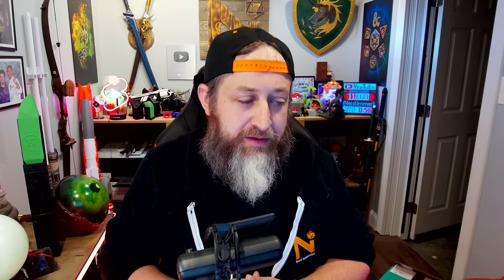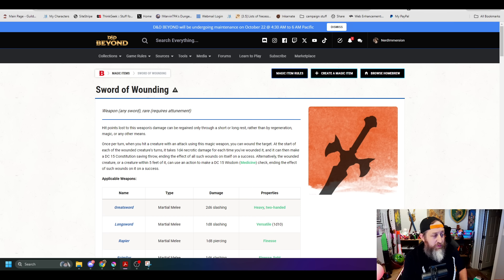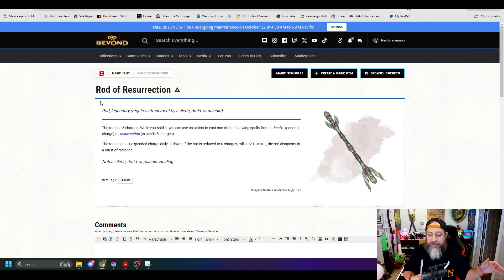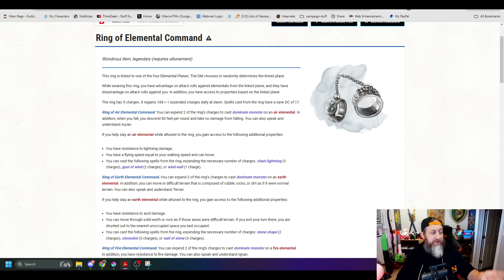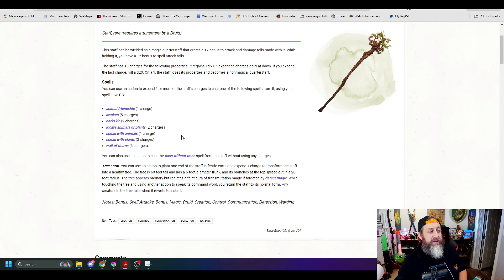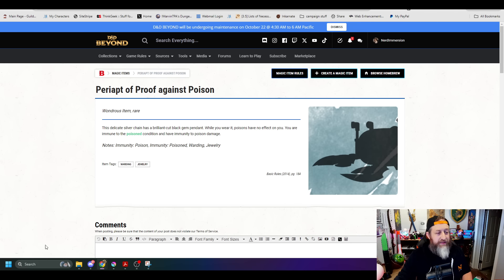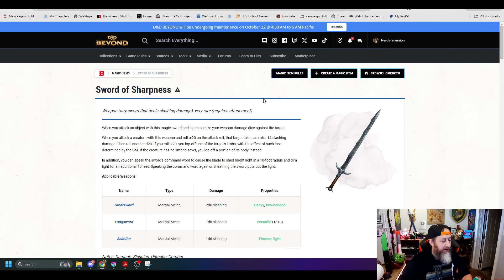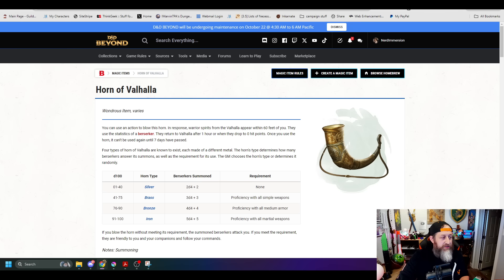21 Magic Item Changes in the 2024 Dungeon Master's Guide | Nerd Immersion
Here's a quick rundown of some of the magic item changes in the 2024 Dungeon Master's Guide, 14 good changes and 7 bad changes.